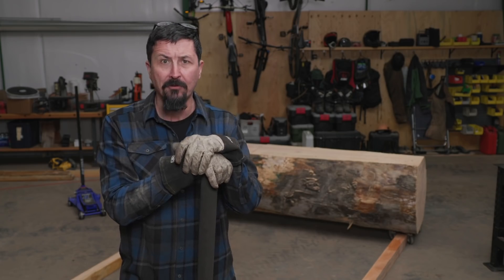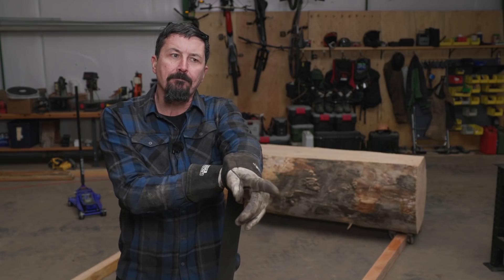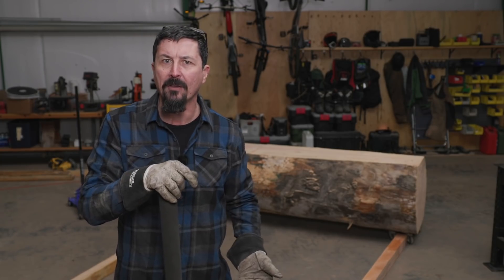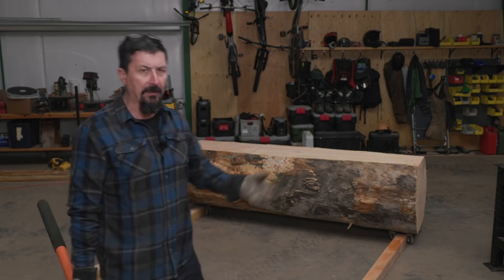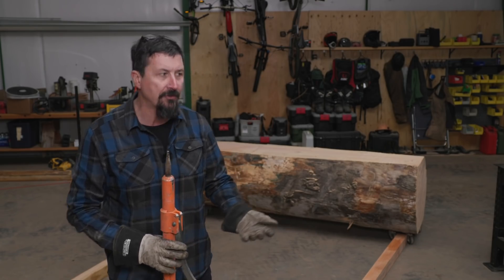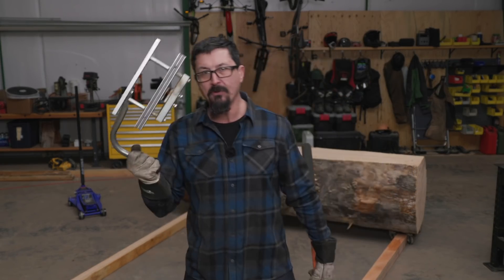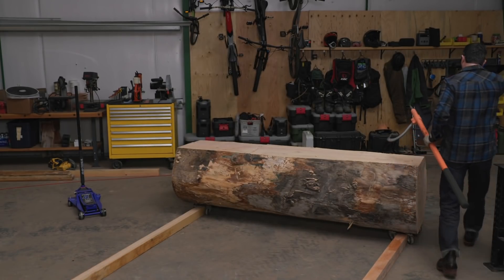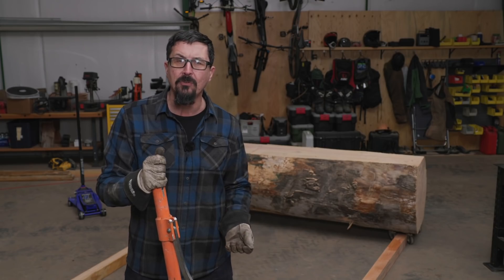I Met THE CAPTAIN - I DIDN'T LIKE HIM (FURIOUS RANT)